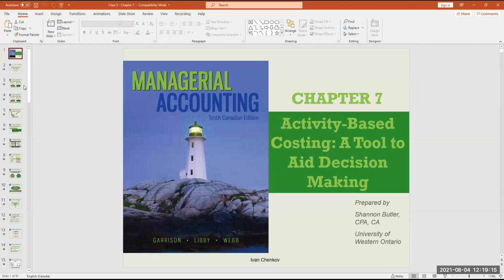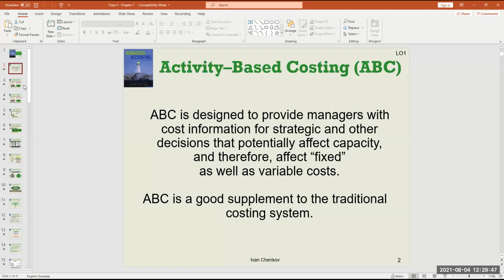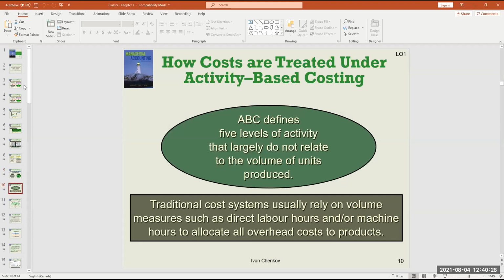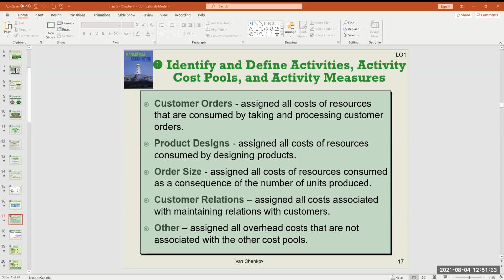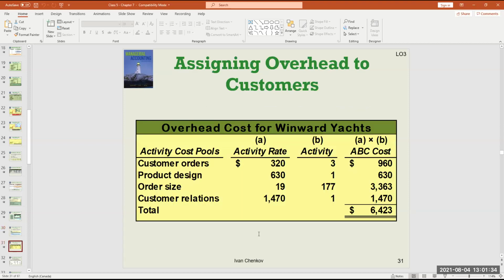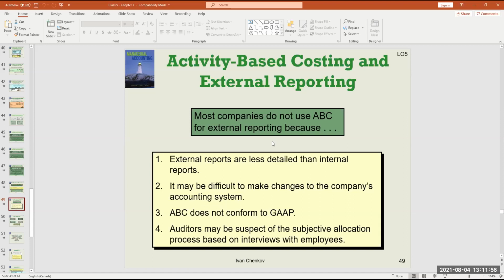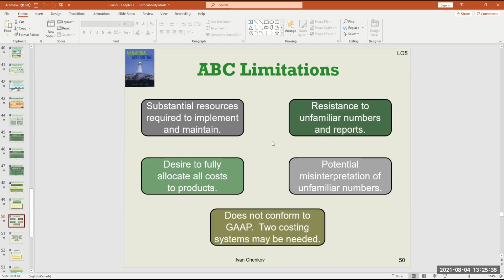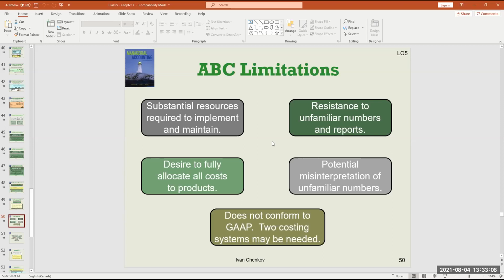201 Chapter 7 001 GMT20210804 191907 Recording 1920x1046